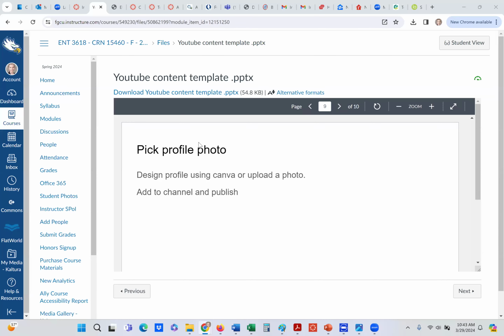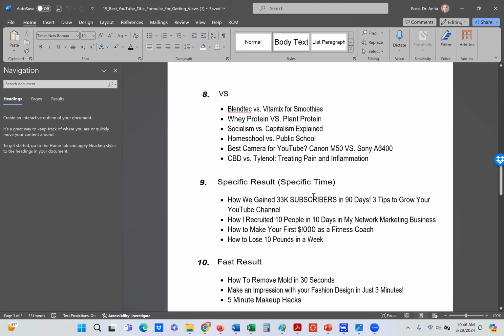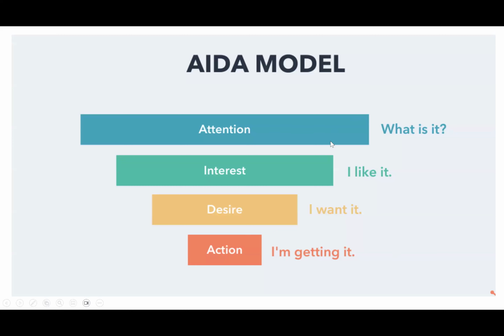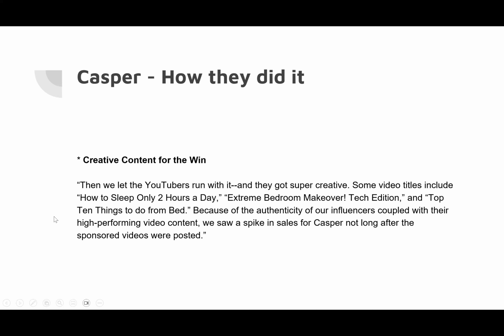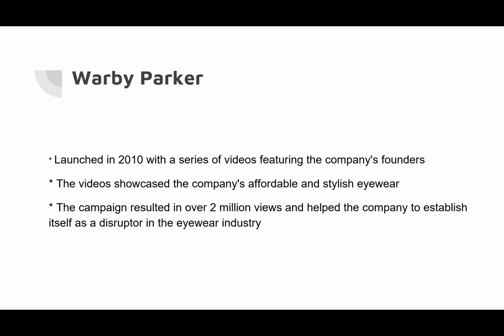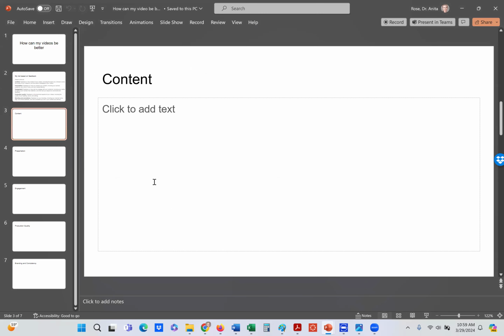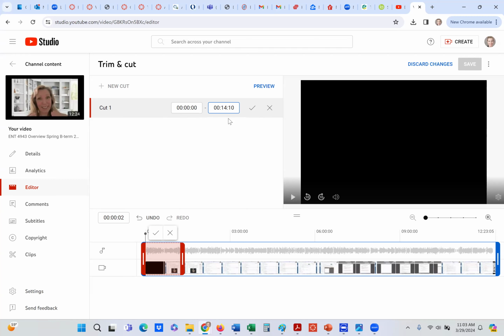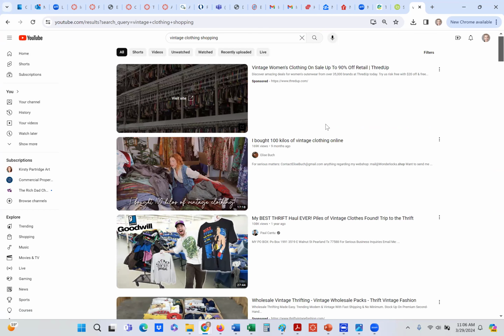ENT 3618 Class Recording 3/29